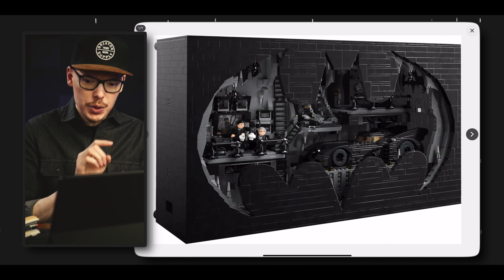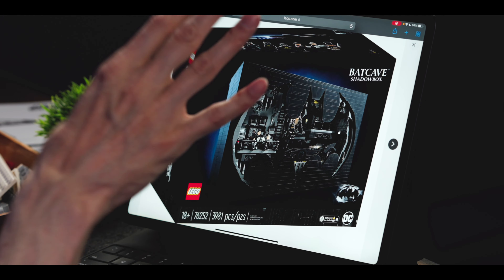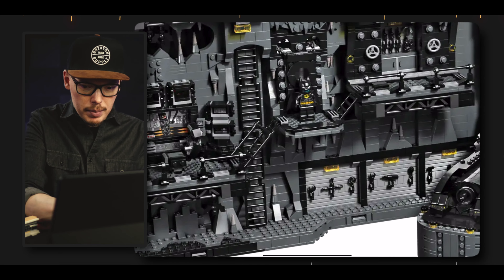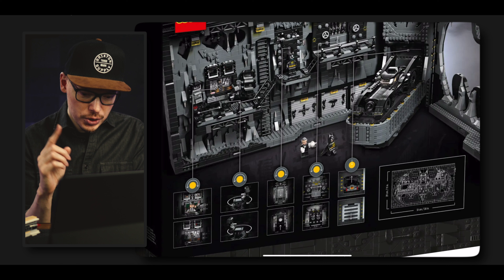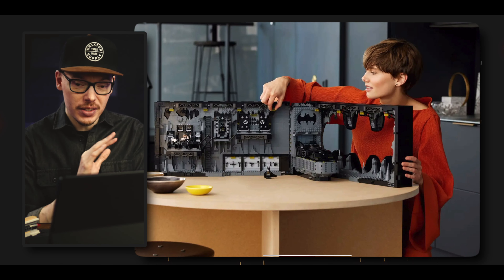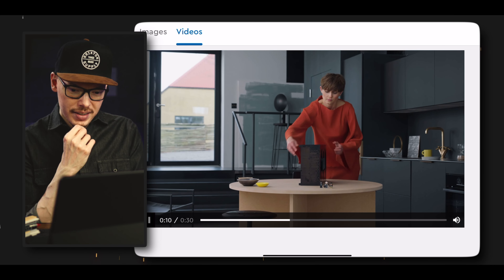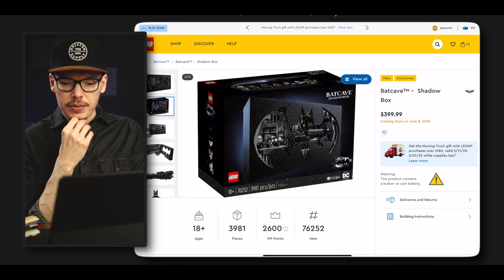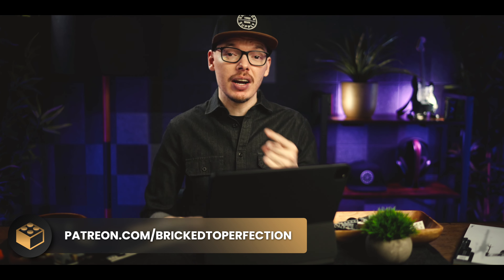LEGO Batman Batcave is Incredibly HUGE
LEGO just announced the Batcave Shadowbox 76252. Join us as we take a look at all of its details to see whether or not it'll be worth it.

If you buy anything from the list below, it will help keep our channel alive!